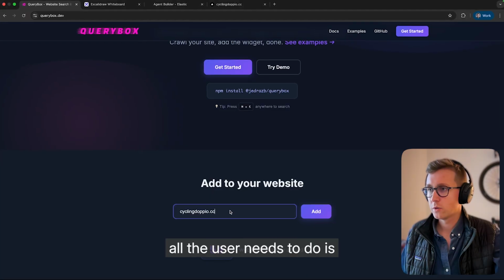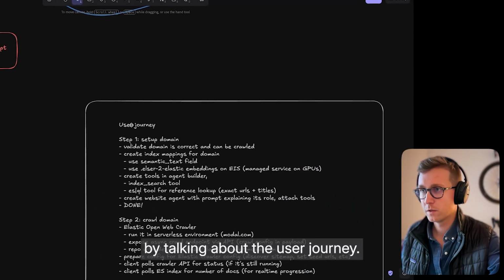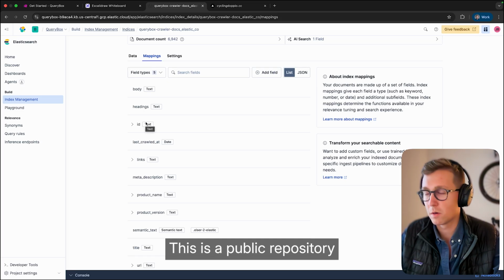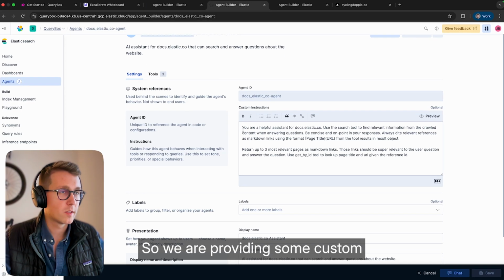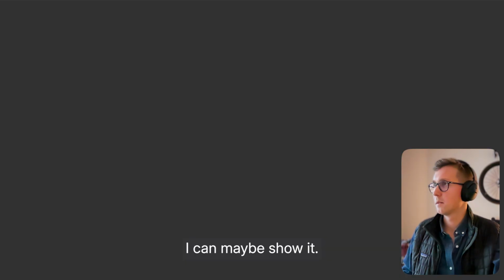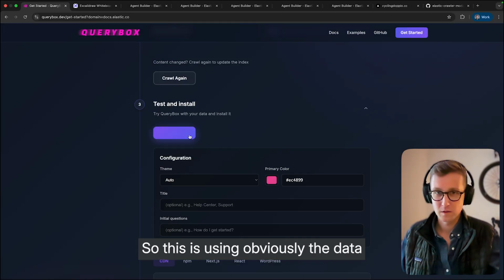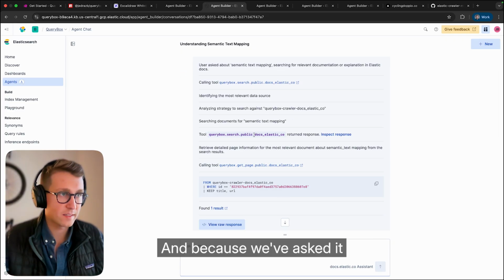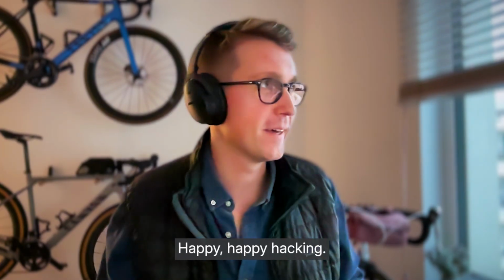The simplest way to add semantic search and chat to a website (QueryBox)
A full technical walkthrough of how the Query Box app works within the Elastic ecosystem. In this deep dive, Jedr breaks down how users can automatically add semantic search and chat capabilities to any website through Elastic’s managed services, crawlers, and inference endpoints. You’ll learn how indexing, mapping, and embeddings work together to create a seamless AI-powered site assistant—plus see the entire architecture in action with real-world examples. This isn’t a coding tutorial, but a behind-the-scenes look at the architecture and automation powering the Query Box experience.

00:00 Intro & What Query Box Does
01:25 System Architecture Overview
03:00 Domain Setup & Index Creation
05:20 Semantic Text Mapping Explained
07:00 Creating Agents & Tools
10:00 Managed Crawler Integration
12:00 Testing & Installing the Widget
14:00 How the Agent Uses Search Tools
16:00 Final Overview & Next Steps